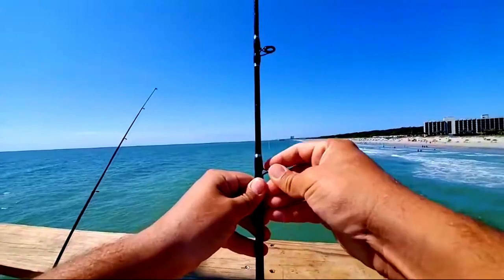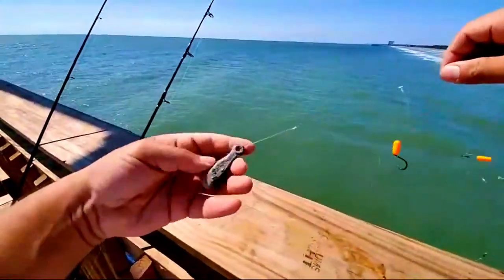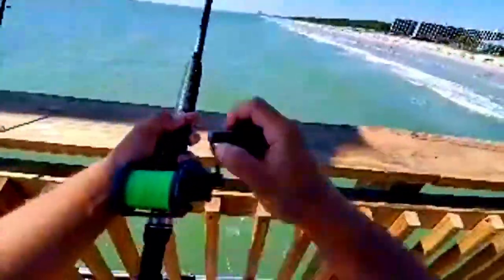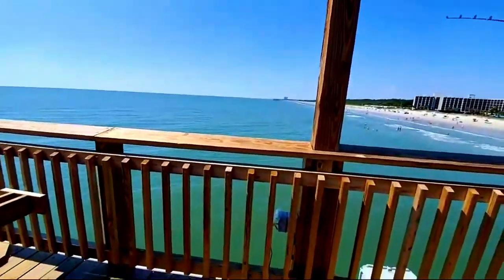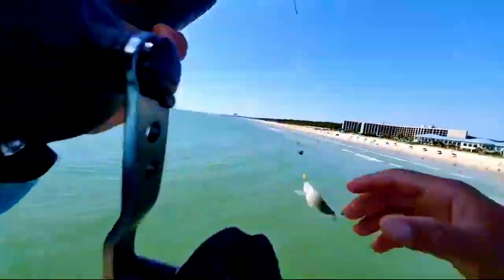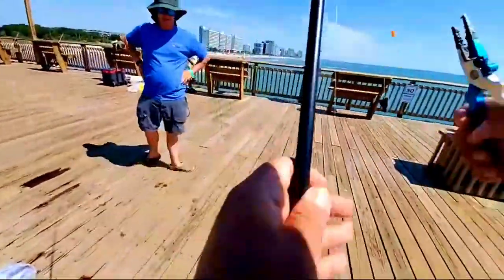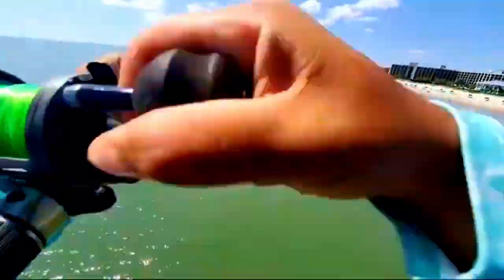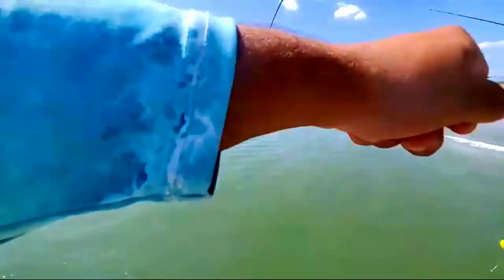Pompano and Whiting Action - Springmaid Pier (Livestream Highlights)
It was a great weekend for pompano and later on nice whiting showed up! Sorry about the quality.

      Located at the Hudson's Flea Market in Surfside Beach!